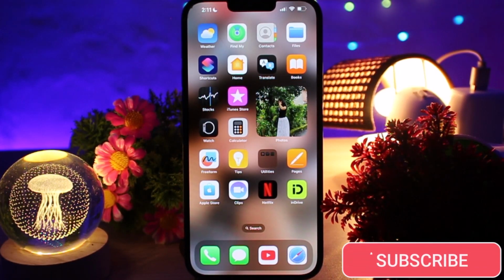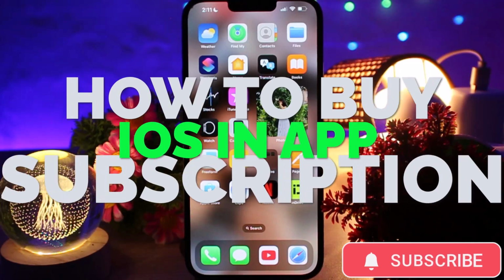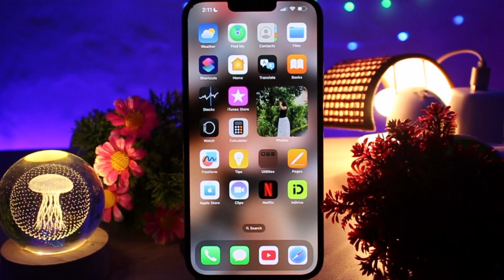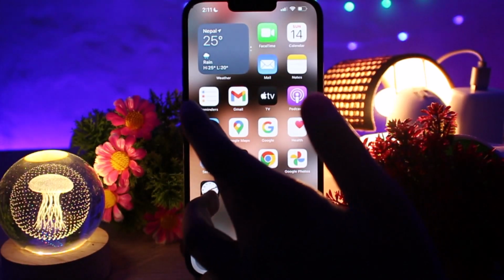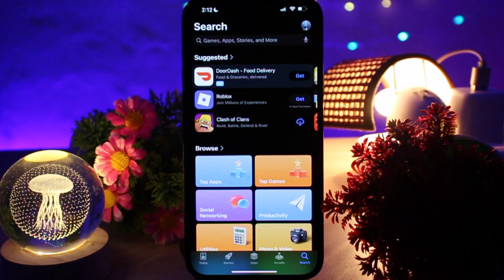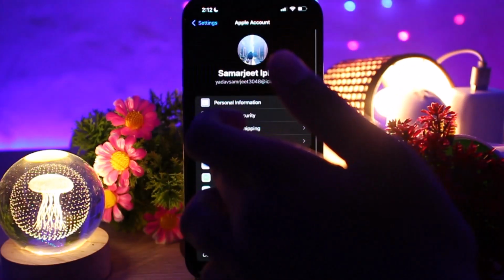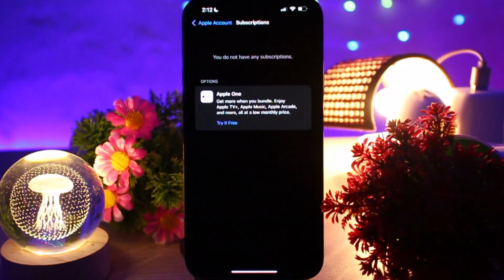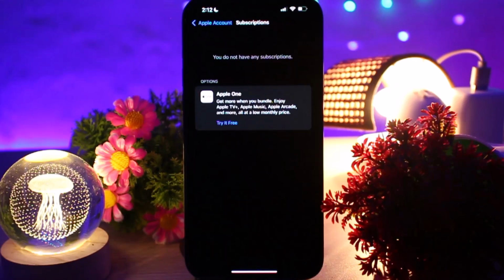iOS Tutorial: Manage In-App Purchases and Subscriptions – Best Method